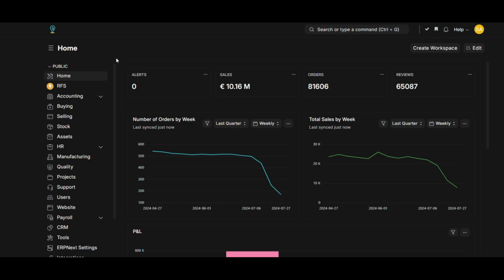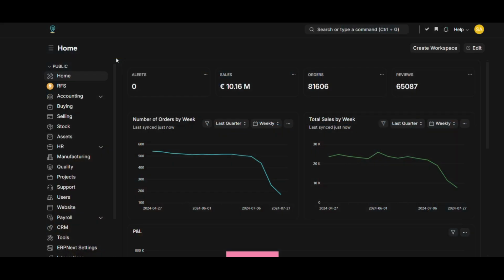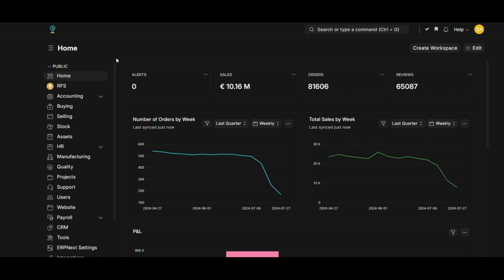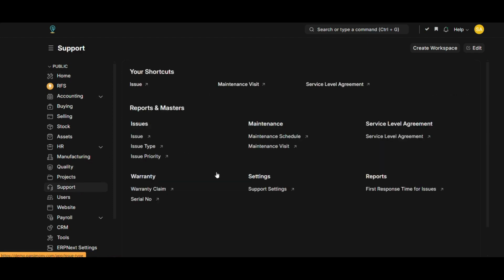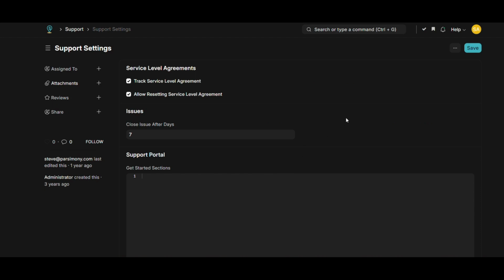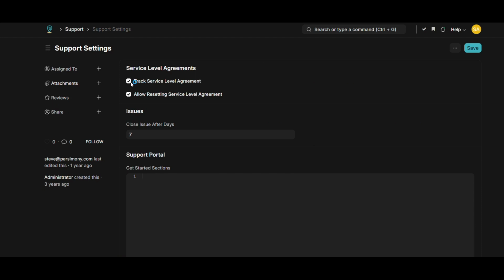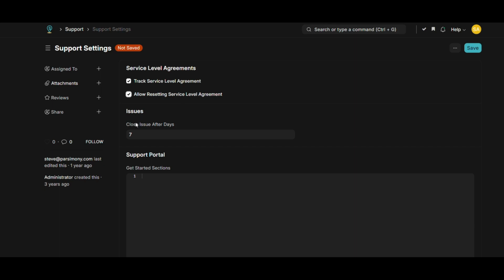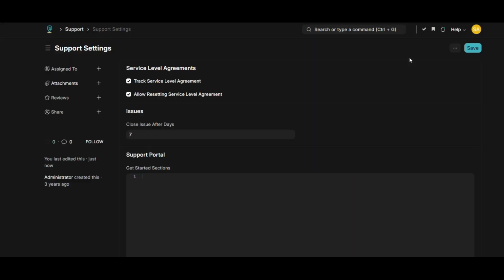Support Settings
💨Get ready to transform your customer support experience!

🚀 Learn how to transform your approach to customer support! 🎉

Summary
🎥 In this tutorial, we'll dive into the essential features of support settings in Parsimony, exploring how to streamline your customer support processes!
🤝✨ You’ll learn how to set up support tickets, manage customer queries effectively, and ensure no issue goes unresolved.
🔧📈 Prepare to enhance your skills in creating responsive support environments that keep your clients happy!